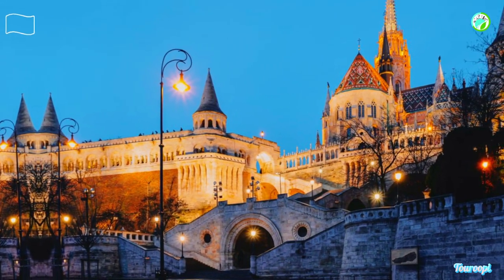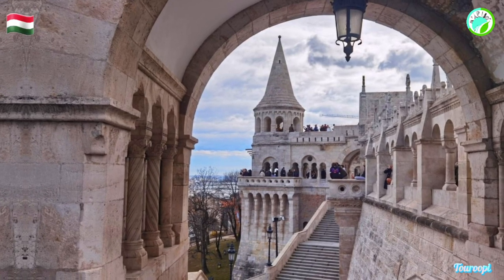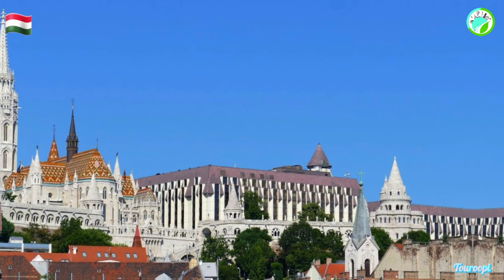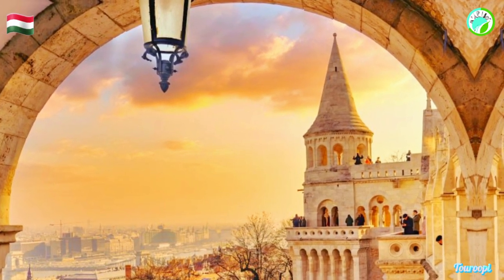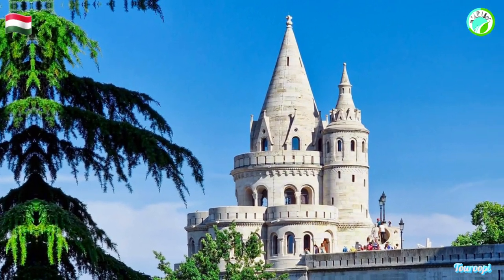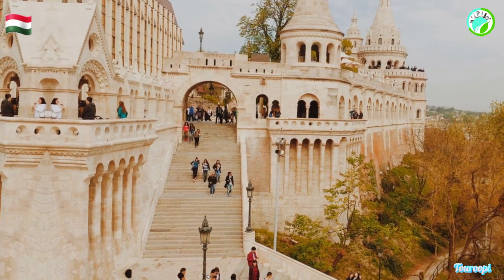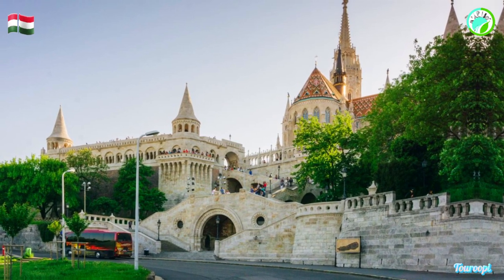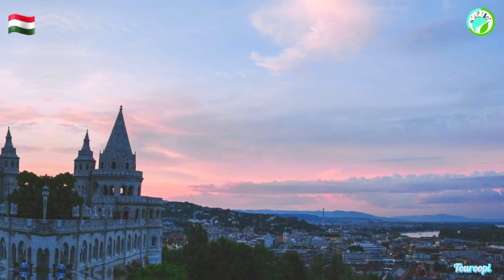A historic and picturesque landmark : Fisherman's Bastion Hungary Things to do and travel guide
🛑In this Video Fisherman's Bastion Hungary.
Explore More Details  👇

🛑Fisherman's Bastion, located in Budapest, Hungary, is a historic and picturesque landmark that offers stunning panoramic views of the city and the Danube River. Here, we'll explore the history, climate, accessibility, tourism, and things to do at Fisherman's Bastion in separate paragraphs.

🛑History:
Fisherman's Bastion, also known as Halászbástya in Hungarian, is a neo-Gothic and neo-Romanesque terrace situated on the Buda Castle hill. It was built between 1895 and 1902 as part of the extensive renovations of the Buda Castle complex. The bastion takes its name from the medieval fishermen who defended this stretch of the city walls during the Middle Ages. While it has a historic architectural style, it was constructed relatively recently and serves primarily as a viewpoint.

🛑Climate:
Budapest experiences a temperate continental climate. Summers are typically warm, with average temperatures ranging from 70°F to 80°F (20°C to 27°C), making it an ideal time to visit Fisherman's Bastion. Winters can be cold, with temperatures often dropping below freezing, and the possibility of snowfall. Spring and autumn are also pleasant seasons to explore the city, with milder temperatures and fewer tourists.

🛑Access:
Fisherman's Bastion is located on the Buda side of Budapest, near Matthias Church and Buda Castle. The city's well-developed public transportation system, including trams, buses, and the metro, makes it easy to reach this iconic site. Visitors can take public transport or walk from various parts of the city to reach Fisherman's Bastion.

🛑Tourism:
Fisherman's Bastion is a popular tourist destination, attracting visitors from around the world who come to admire its architectural beauty and breathtaking views of Budapest. Due to its popularity, it can get crowded, particularly during the peak tourist season. Many guided tours of Budapest include a stop at Fisherman's Bastion, offering travelers historical context and interesting facts about the site.

🛑Things to Do:

Enjoy the Views: The main attraction at Fisherman's Bastion is the stunning panoramic view it offers. Visitors can gaze across the Danube River to see iconic landmarks such as the Hungarian Parliament Building, Chain Bridge, and Pest side of the city. The views are particularly enchanting at sunset and during the evening when the city is illuminated.

Explore the Architecture: The bastion itself is a work of art with its ornate turrets, colonnades, and archways. It provides a fantastic backdrop for photography and is an excellent spot for architecture enthusiasts.

Visit Matthias Church: Matthias Church, also known as the Church of Our Lady, is located adjacent to Fisherman's Bastion. This historic church boasts a stunning interior with intricate frescoes and Gothic architecture. Visitors can explore the church and its history.

Relax and Dine: Fisherman's Bastion features a café where you can enjoy a meal or a drink while taking in the views. It's a relaxing way to soak up the atmosphere and rest your feet after exploring the area.

Shop for Souvenirs: There are souvenir shops nearby where you can purchase Hungarian crafts, gifts, and mementos to remember your visit.

🛑Fisherman's Bastion in Budapest, Hungary, is a captivating destination that combines history, architecture, and breathtaking views. Whether you're interested in exploring its historical significance, taking in the cityscape, or simply enjoying a leisurely meal, this iconic landmark offers a memorable experience for travelers in Budapest.

Chaps
00:00-About Fisherman's Bastion
00:40-Main Attractions
01:22-Activities
01:53-Situated by
02:14-The ambiance of Fisherman's Bastion
02:43-Final summary